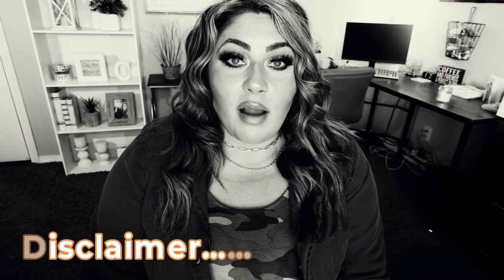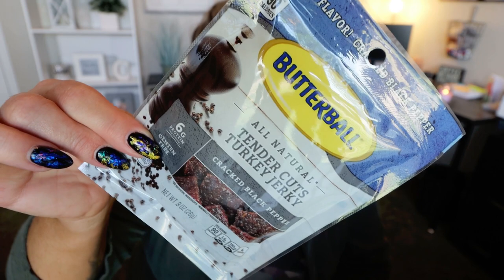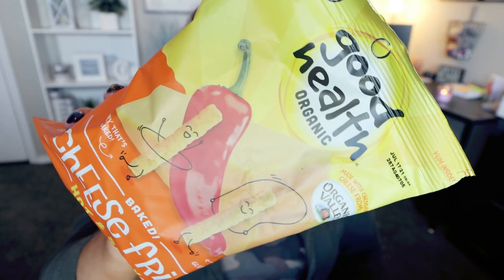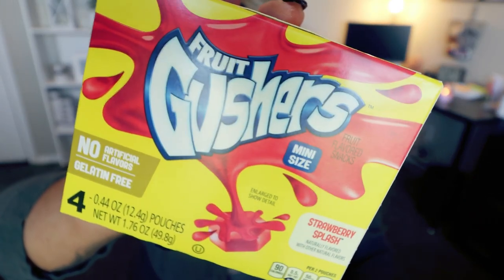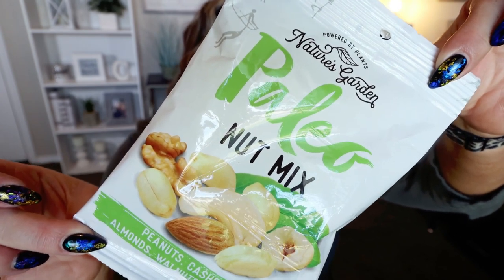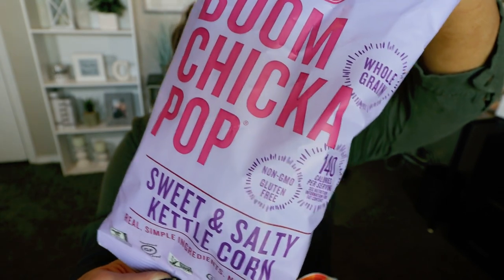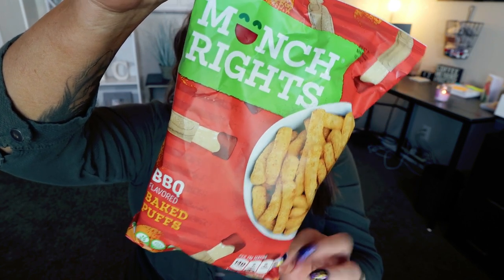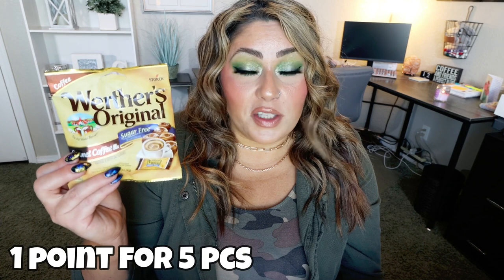BIG WW DOLLAR TREE SNACK HAUL!!💲 - LOW POINT & BUDGET FRIENDLY! - WEIGHT WATCHERS!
It's another WW snack haul for the Dollar Tree!! Budget snacks and points for all plans are included!! Lots of good stuff!! Enjoy!! XO

🎉NUTRITION CHANNEL!!!

130 calorie healthy snack packs | 4 Smart Points | 8-9g protein | low sugar | gluten free | non-GMO | kosher

Code- jennswwjourney

Code- jennswwjourney

💌HAPPY MAIL!!!